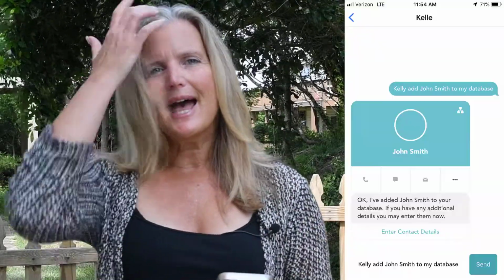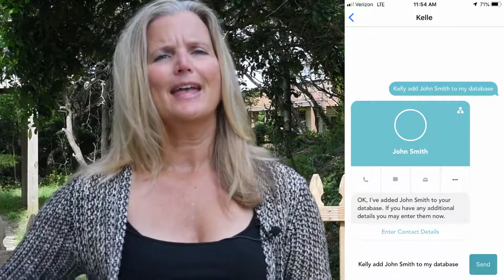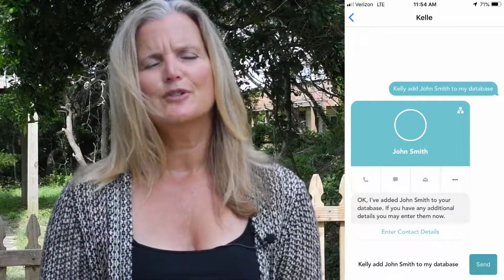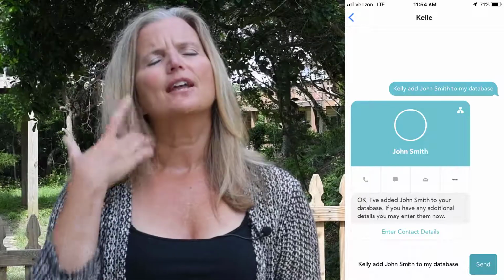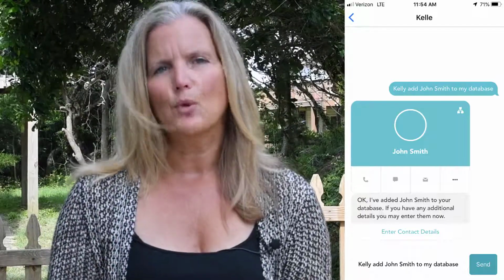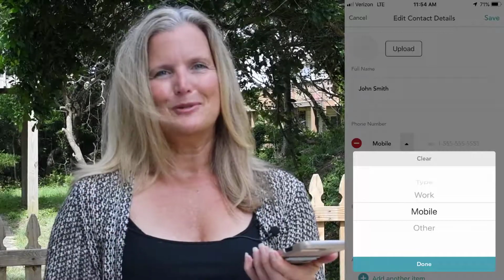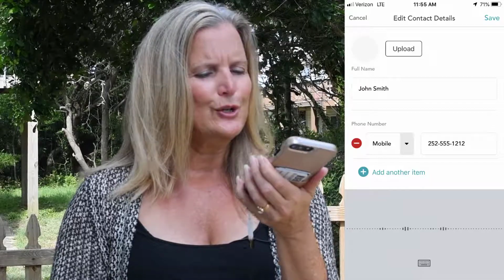Meet Kelle: Real Estate Marketing Training for Agents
How can you use Kelle to build a better business so you can serve your clients and build value in your community?

In this video we talk about Kelle and your Database and how you can use this real estate tool to help your clients.

DawnDamico at kw dot com